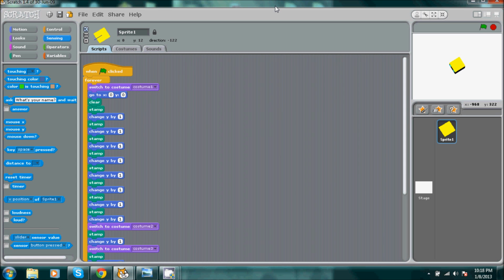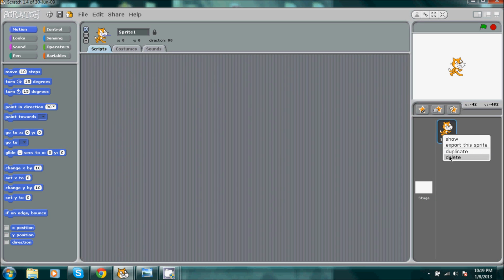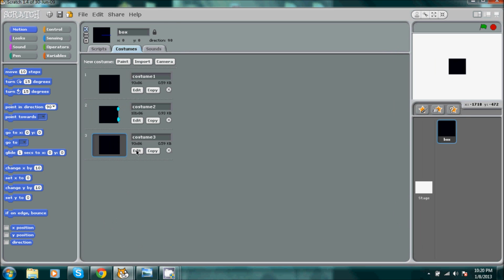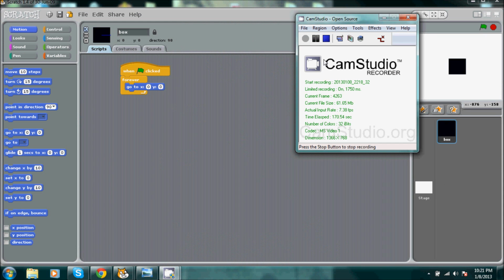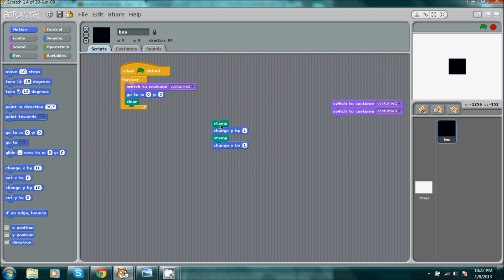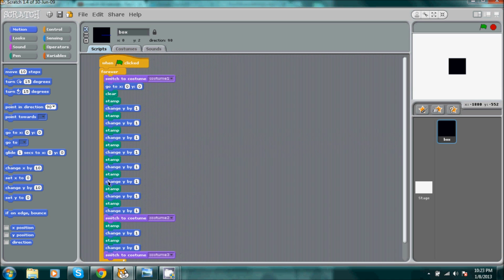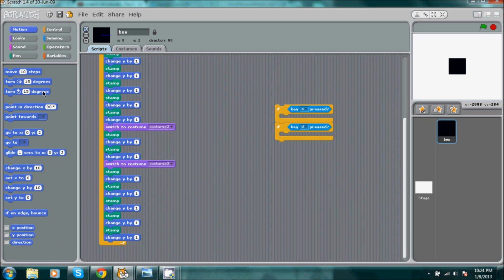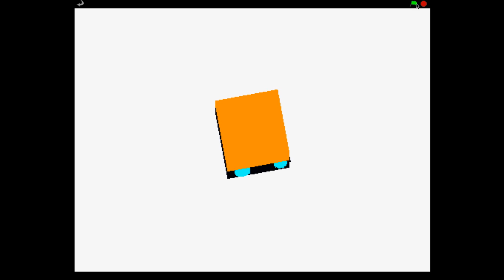How To Make A 3D Simulation In Scratch: Translated Version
This simulation is not my own but is a translated version of the original video link to the  original video can be found below.